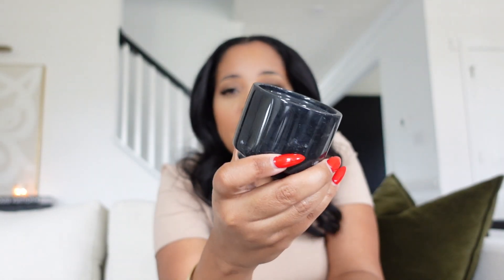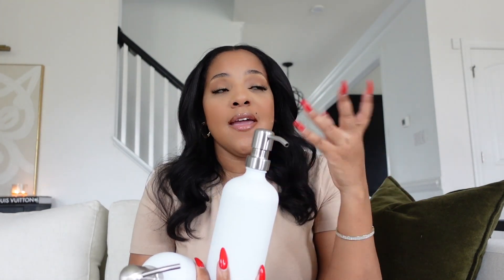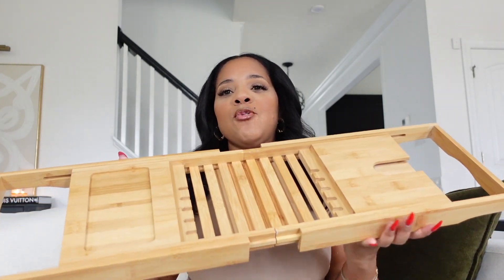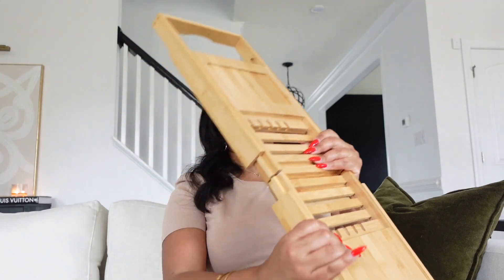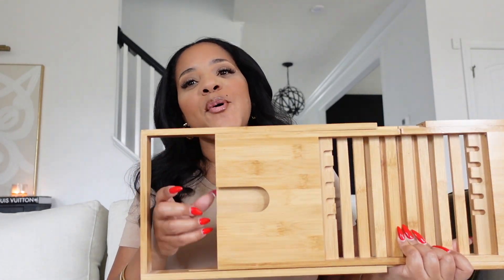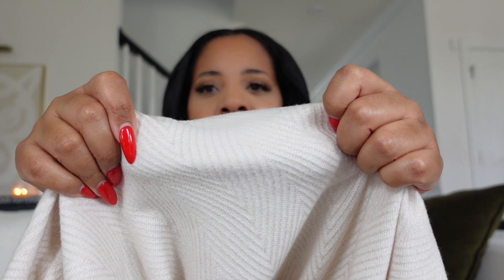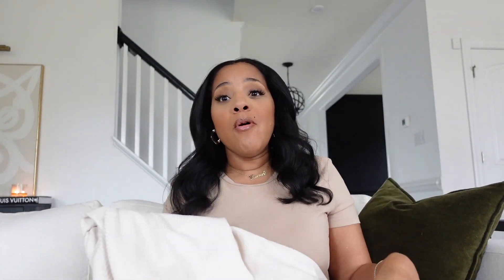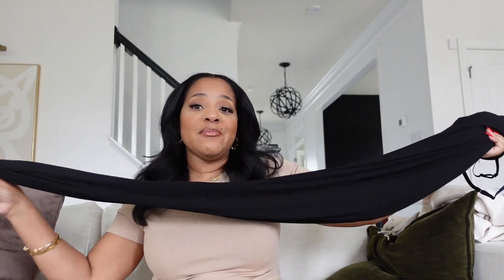AMAZON HAUL!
Hey loves! I hope you enjoy today's video!! xoxoxo

salt/sugar cellar:

Bath tray:

Soap dispensers:

Throw blanket:

Pillow covers: